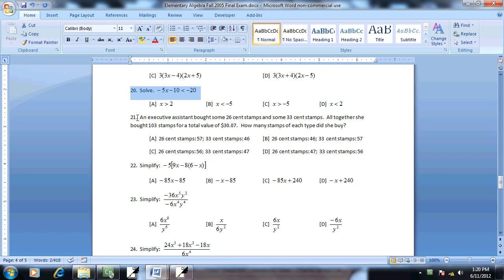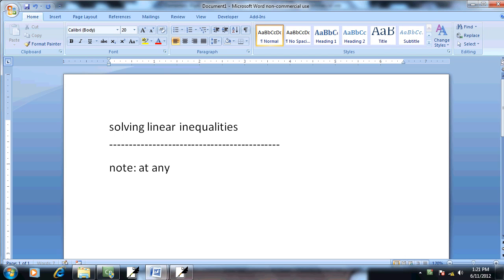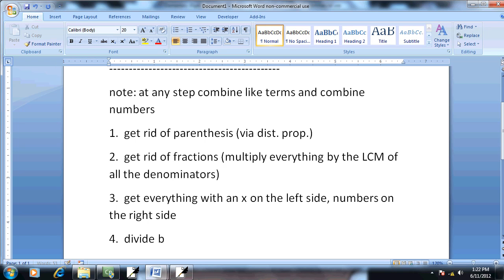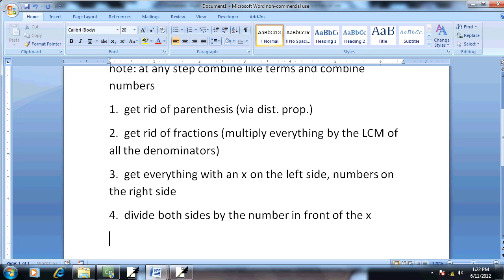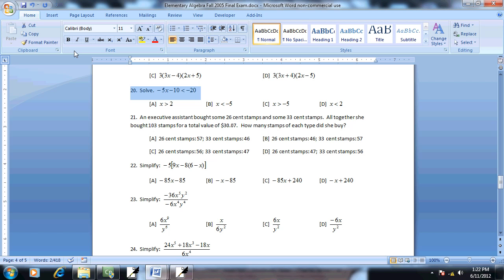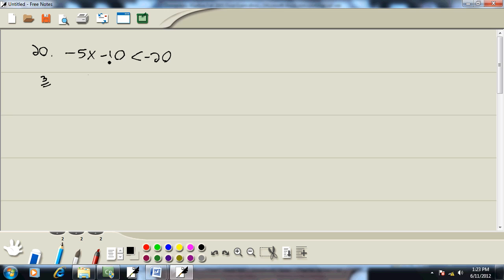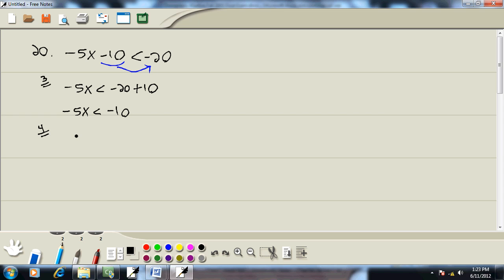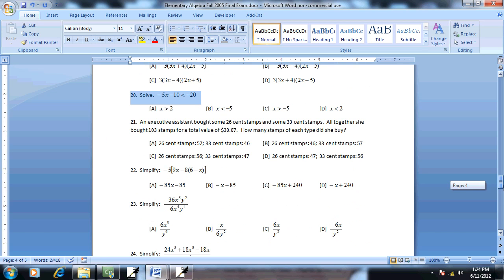Elementary Algebra - Final Exam - Fall 2005 - Problem 20